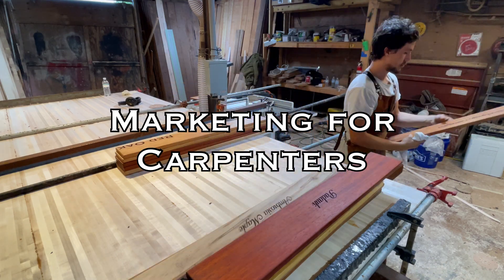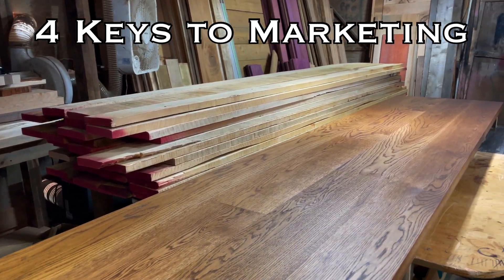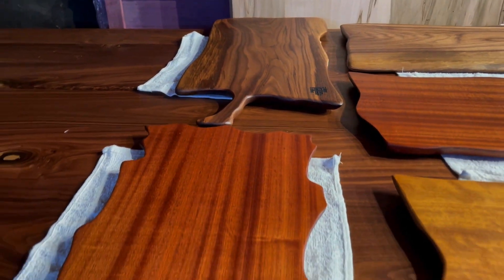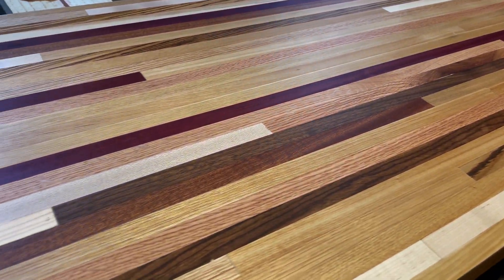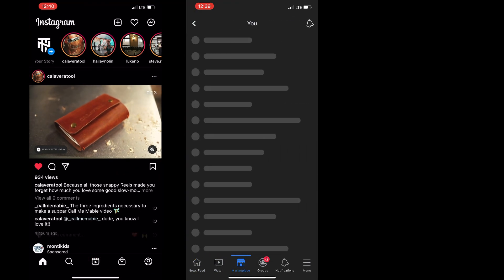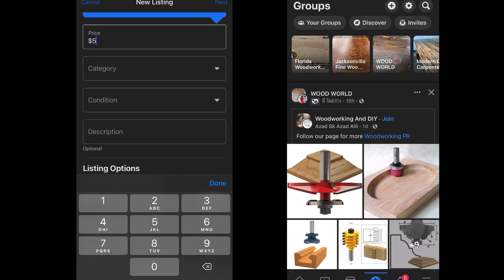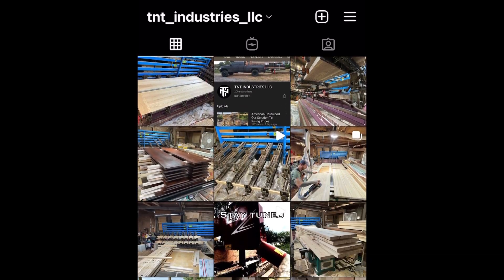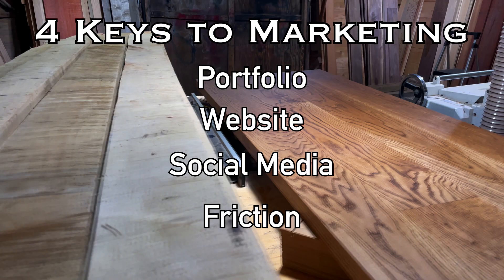Gain New Clients. Sell More Products. Easy to understand.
MadeAtTheFarm.com